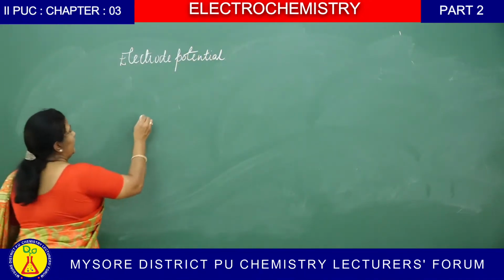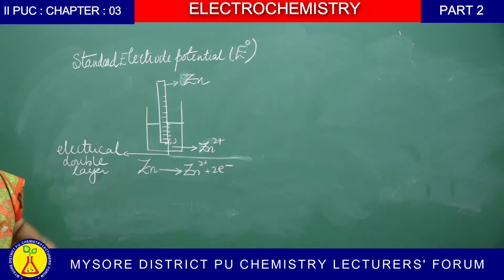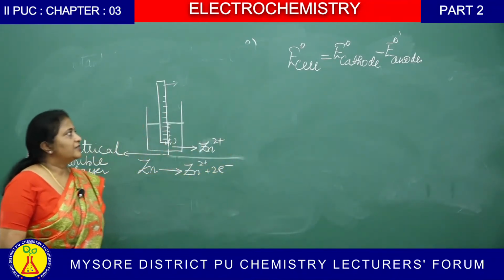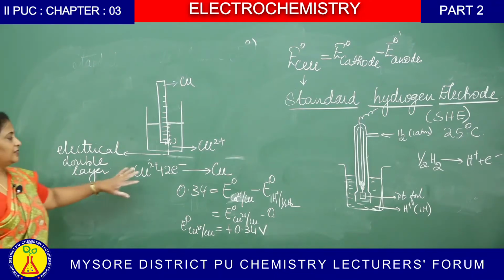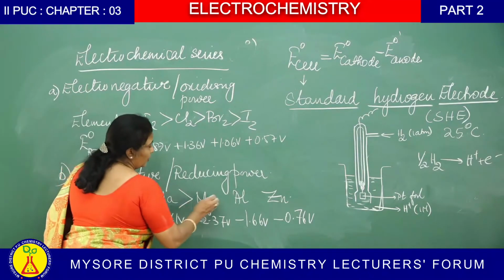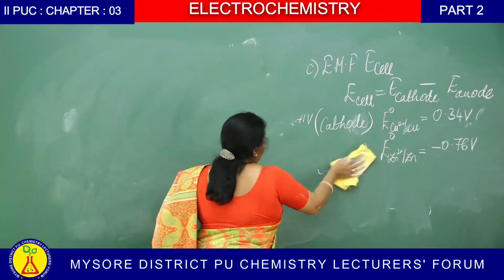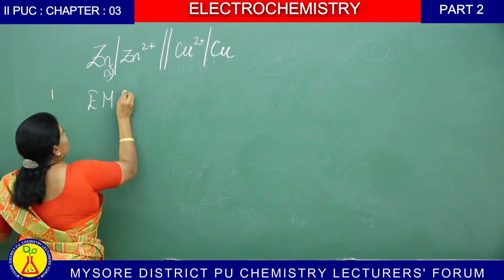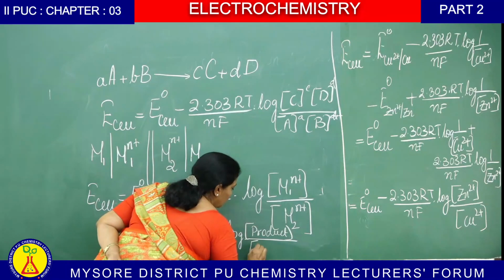Electrochemistry part 2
By Dr. UMA SURESH